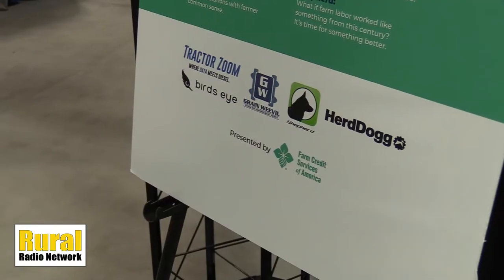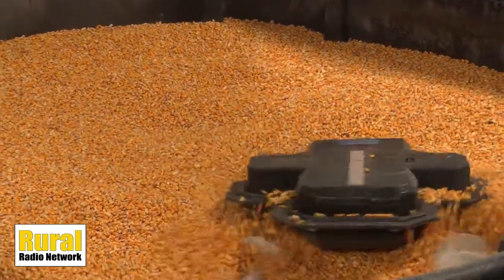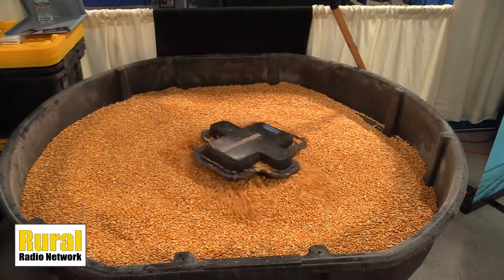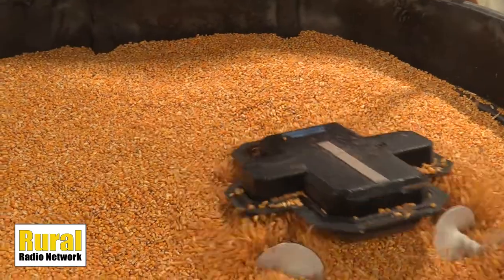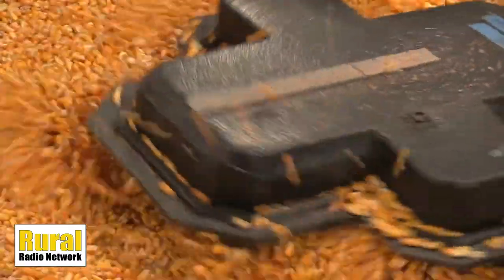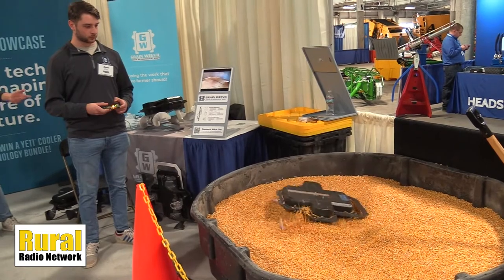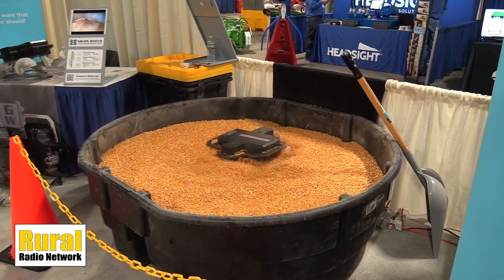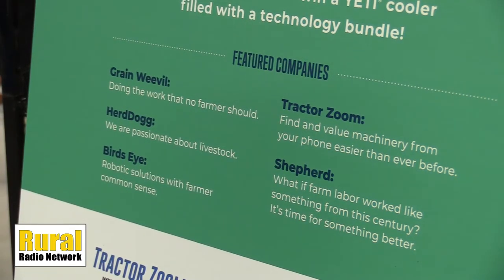Grain Weevil | Nebraska AG Expo Video Spotlight | 2021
A robot could eliminate the need for farmers to enter grain bins 🤖

Grain Weevil is at this year's Nebraska Ag Expo showcasing their custom build robot that directly engages the surface of the grain.

The team wants to keep the farmer with a shovel out of the bin by leveling, breaking crusts, doing inspections and feeding grain into the extraction augers.